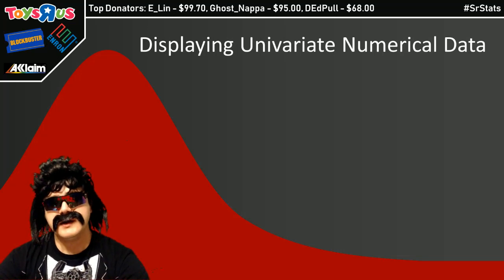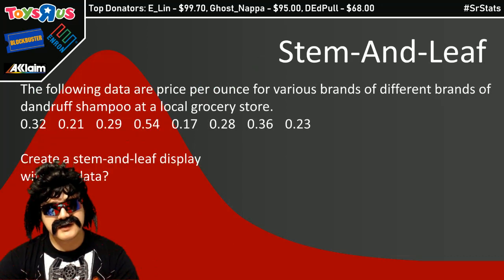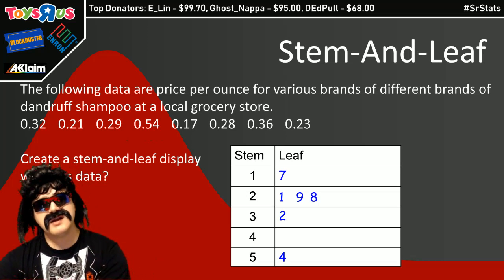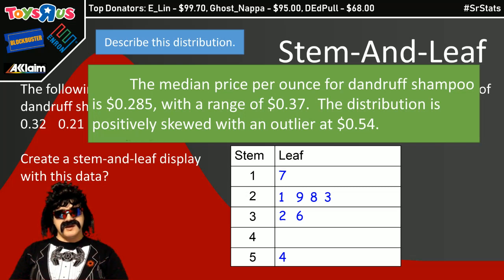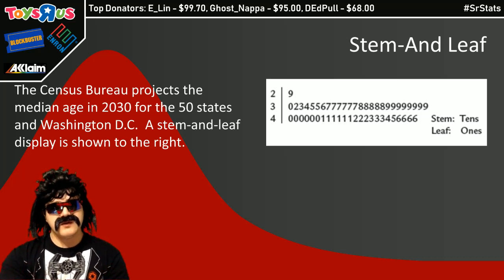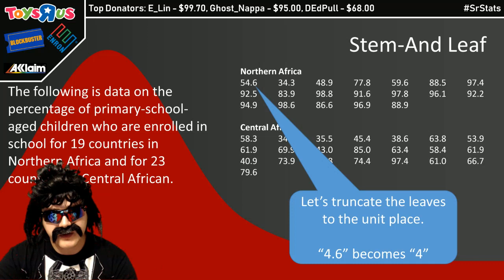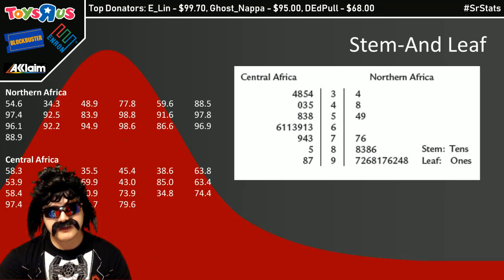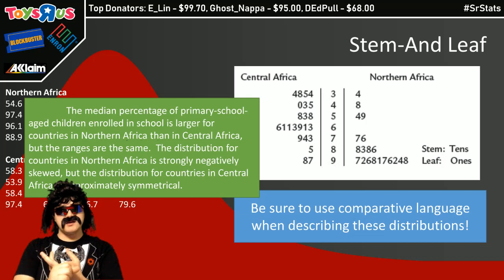Stem And Leaf Plots